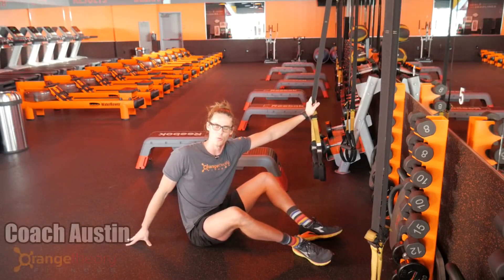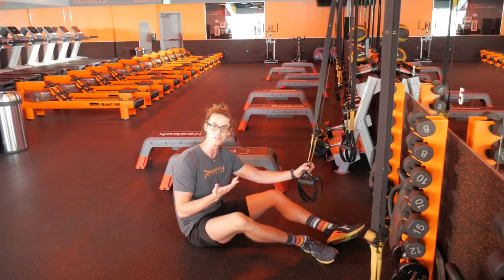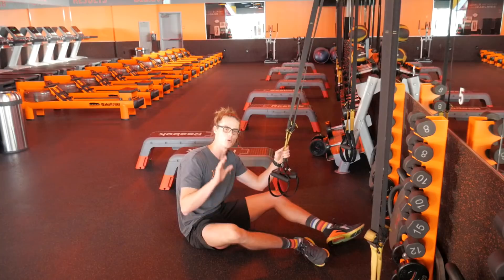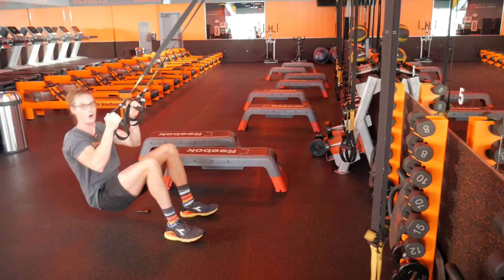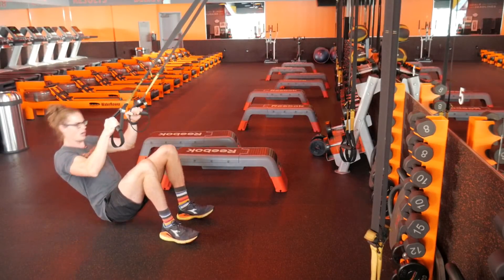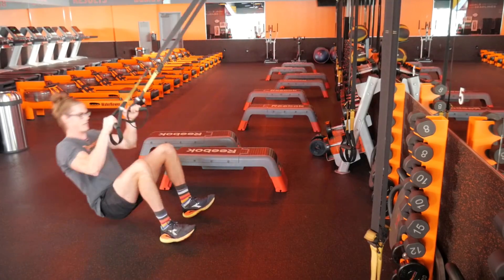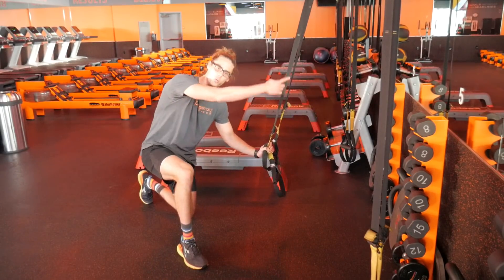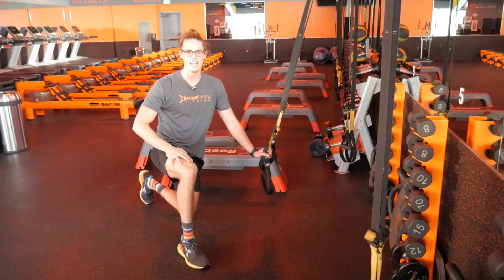How To Conquer The TRX Pull-Up